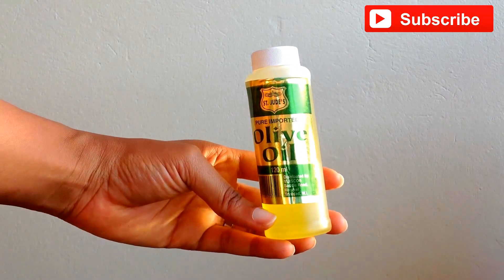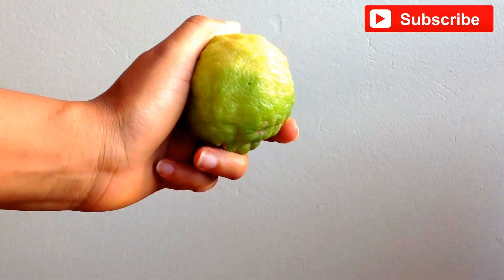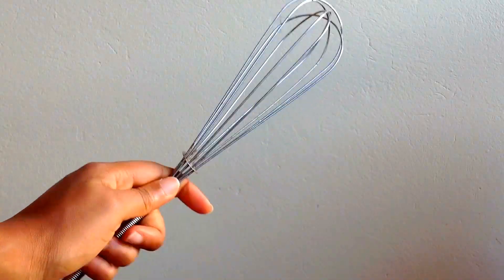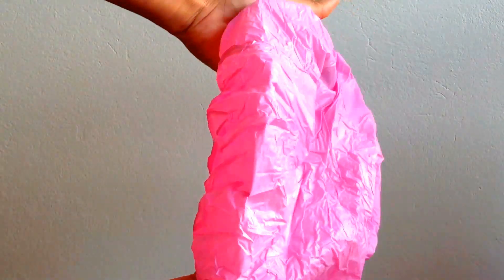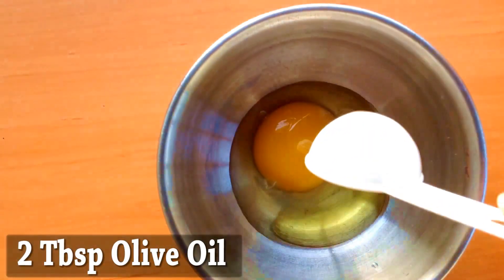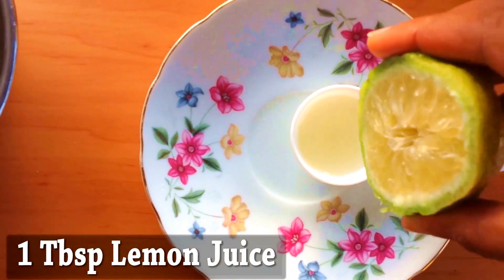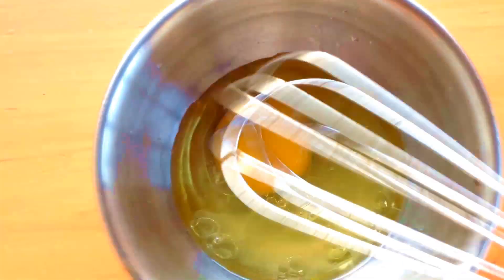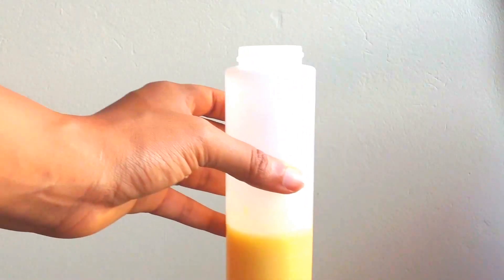HOW TO MAKE HOMEMADE DEEP CONDITIONER FOR NATURAL HAIR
How to Make Homemade Deep conditioner for Natural Hair. This is the very first DIY natural, homemade shampoo that I made when I decided to take better care of my hair. It is REALLY easy to make. And your very first time using the shampoo, you will see a major difference in your hair. It will be very bouncy, shiny and your curls are guaranteed to pop!

Want a deep conditioning mask? Let the shampoo rest a bit longer for even better results.

This DIY deep conditioner contains, lemon, apple cider vinegar (ACV), eggs and olive oil!

Easy DIY Homemade Shampoo + Deep Conditioning Mask by ife360TV